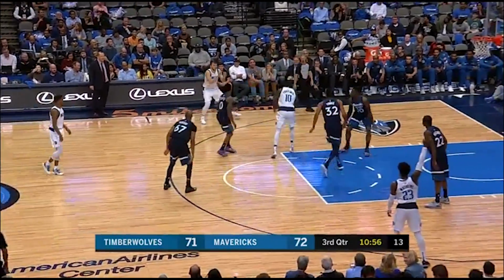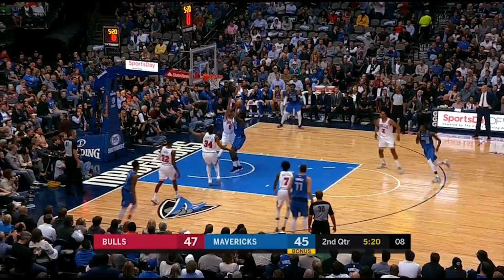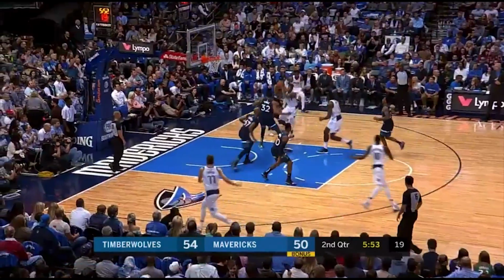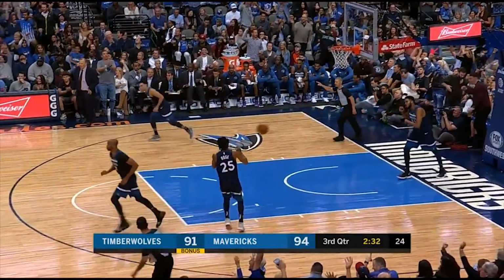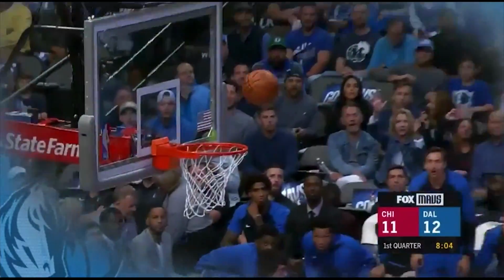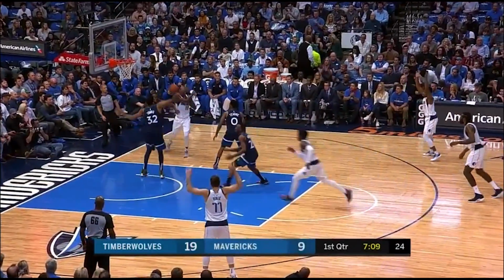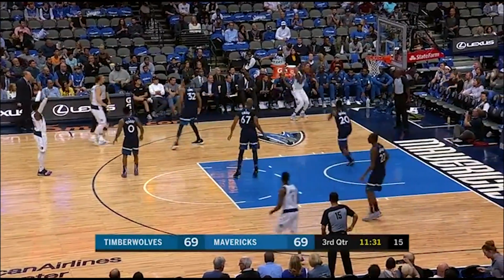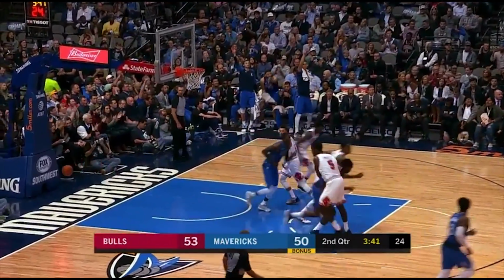Luka Dončić 200 IQ Plays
Luka Doncic has only played three games so far in the NBA but he's already shown flashes of his basketball IQ. These are the smart plays the better than average plays, these are the 200 IQ PLAYS.